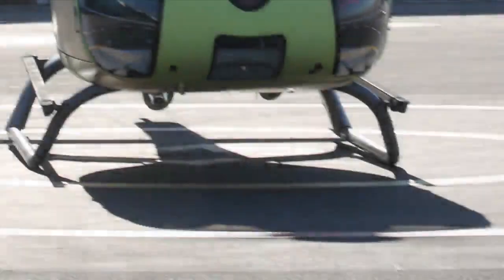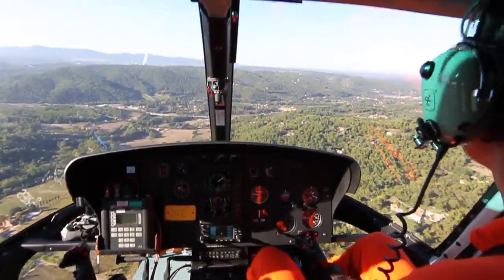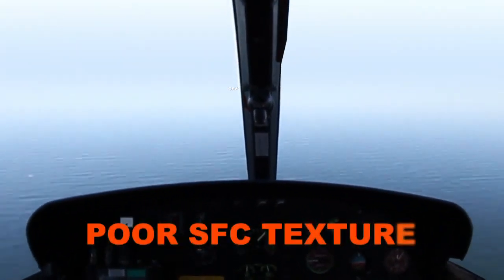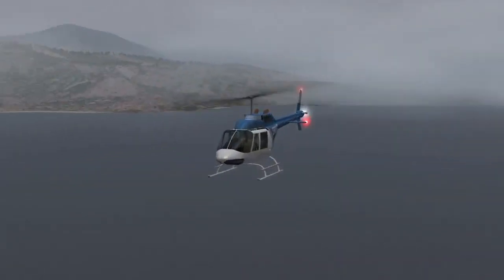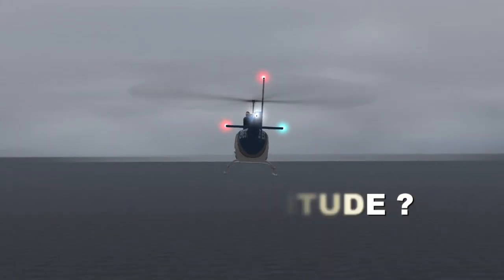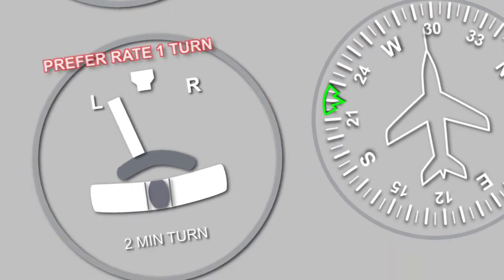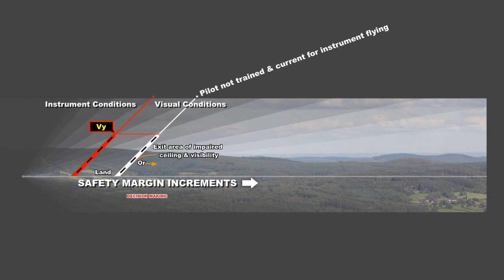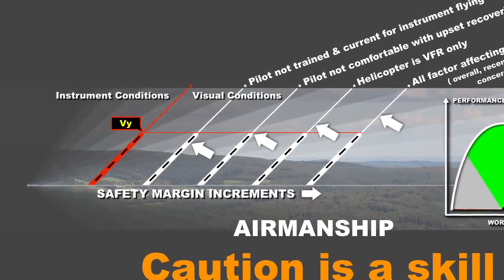EHEST Video Degraded Visual Environment and Loss of Control